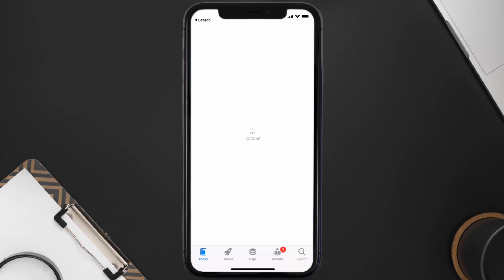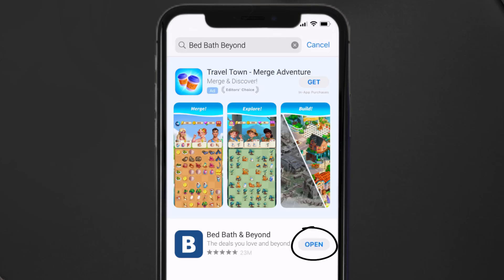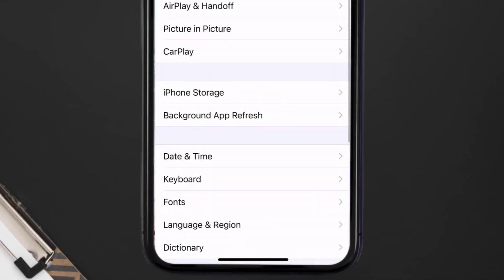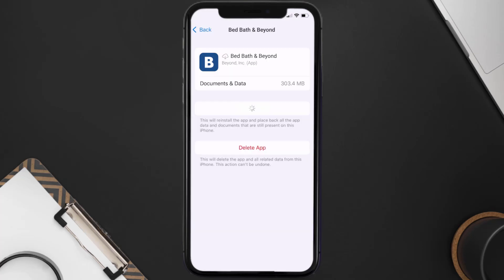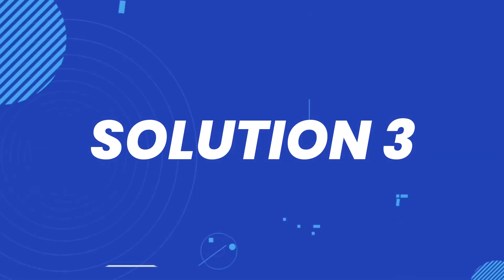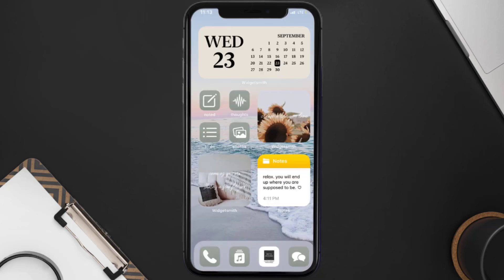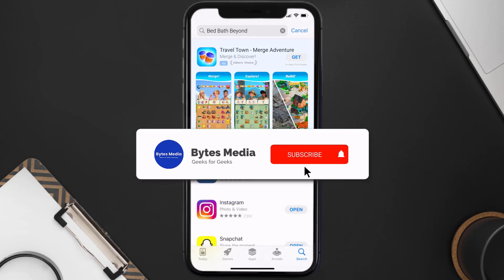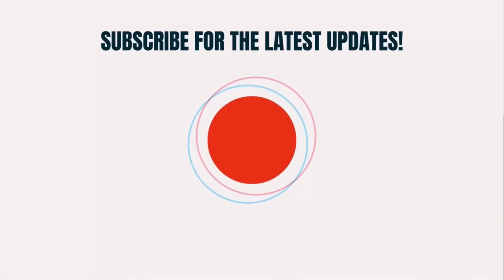Bed Bath Beyond App Not Working: How to Fix Bed Bath Beyond App Not Working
In this video, I'll show you How to Fix Bed Bath Beyond App Not Working. This is the easiest and fastest way to Fix Bed Bath Beyond App Not Working. Make sure you watch until the end of this video to find out How to Fix Bed Bath Beyond App Not Working on ios. These methods work on iOS 11 as well as iOS 12, iOS 13, iOS 14, iOS 15 and iOS 16. Hope you enjoy!

Video Parts:
00:00 Intro: How to Fix Bed Bath Beyond App Not Working
00:07 1.Solution: Update Bed Bath Beyond App
00:27 2.Solution: Clear Bed Bath Beyond App cache files
00:57 3.Solution: Delete and Reinstall Bed Bath Beyond App
01:19 Outro: Ending

Topics Covered:
Bytes Media
how to
Bed Bath Beyond App Not Working
How to Fix Bed Bath Beyond App Not Working
bed bath beyond not working
bed bath beyond open locations
bed bath beyond App